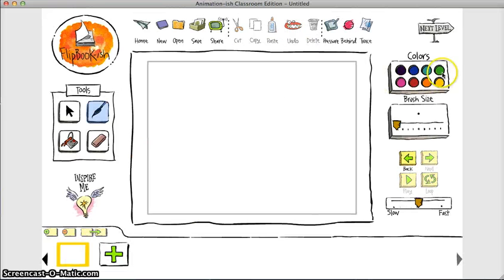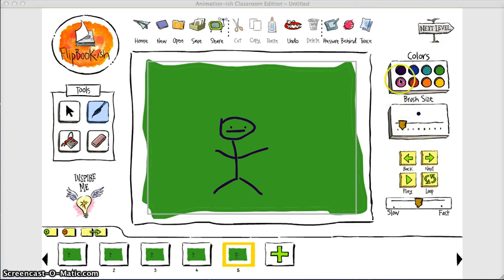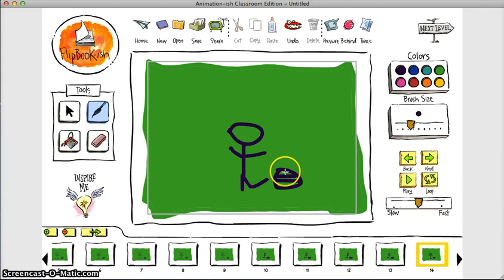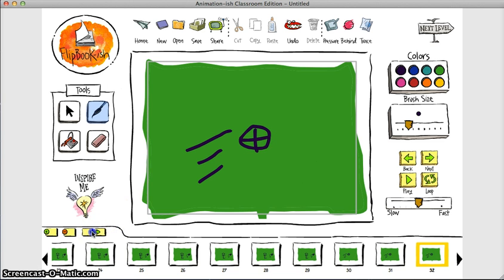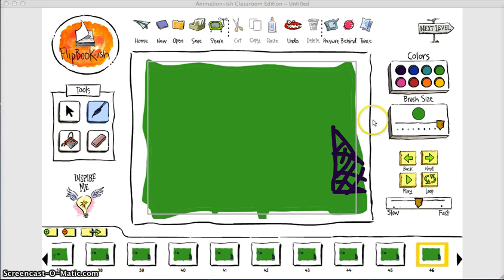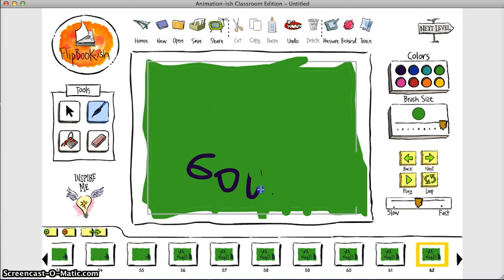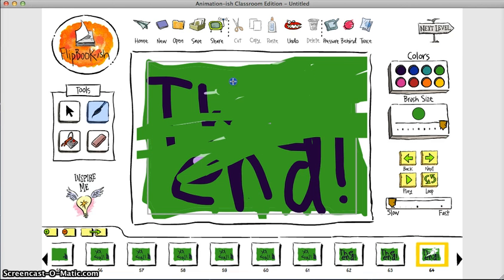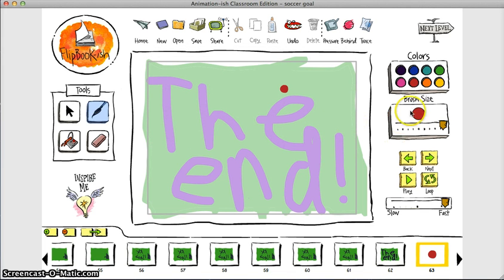Animation-Ish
Tyler and Tanner show you Animation-Ish